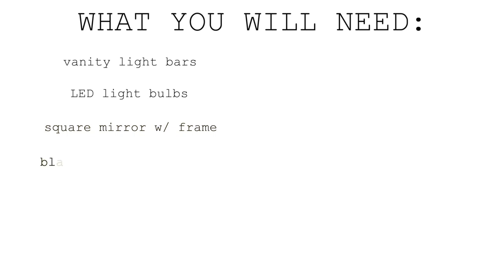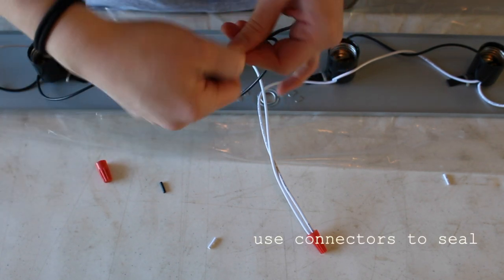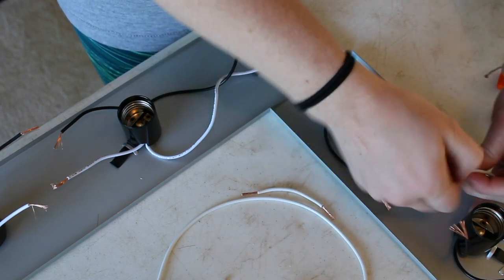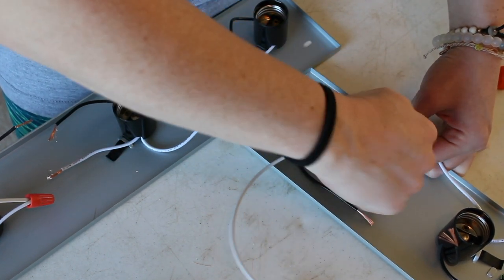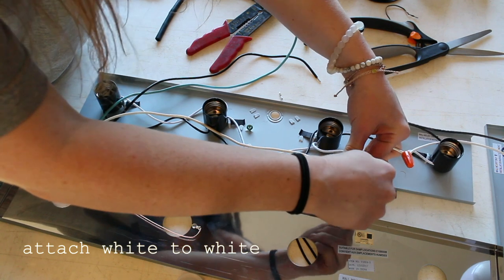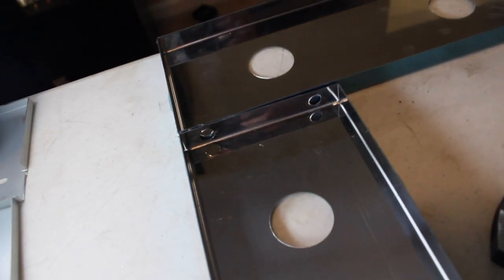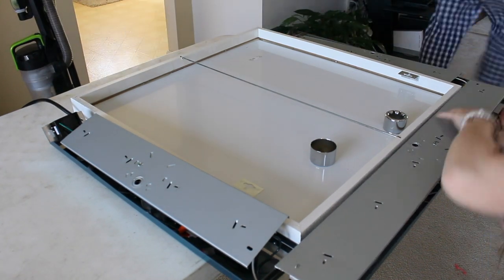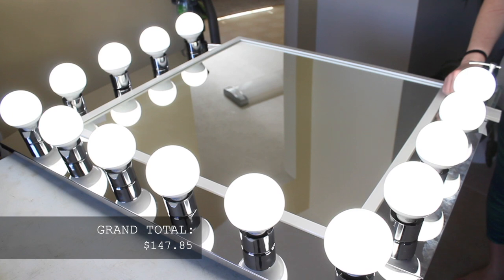DIY *DIMMABLE* VANITY MIRROR UNDER $150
Here is my step by step on how to make a DIY a dimmable vanity mirror for under $150!

S U P P L I E S:

- vanity light bars
- LED light bulbs
- Square mirror with a frame
- White/black copper wire
- Electrical tape
- Wire connector caps
- Wire cutter/strippers
- Rotary dimmer switch
- Replacement extension cord
- Wood screws
- Measuring tape
- High speed grinder (completely optional)
- Power drill with 1/16, 1/8, 3/8, & 1/2 inch drill bits

L I N K S:

4-Light 24-in Chrome Vanity Light (2x) $19.53 x 2 = $39.06
Length (Inches) 24
Height (Inches) 4.5
Depth (Inches) 2.25

6-Light 36-in Chrome Vanity Light - $28.83
Length (Inches) 36
Height (Inches) 4.5
Depth (Inches) 2.25

Ecosmart 40-Watt Equivalent G25 Globe Dimmable LED Light Bulb Daylight (3-Pack) (x4)

NISSEDAL Mirror - $19.99

14-Gauge Stranded Copper Wire roll (back & white) (2x) - $2.40 x 2 = $4.80

Wire connector caps - $2.89

Wire Cutter/Stripper - $9.98

9 ft. Replacement Cord - $7.97

Rotary Dimmer - $7.56

1/2 inch wood screws - $4.98